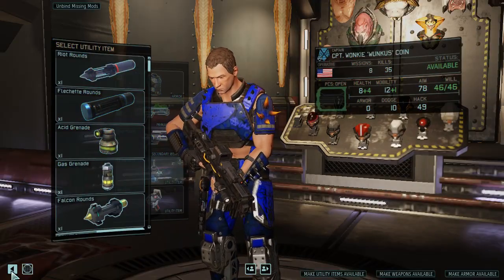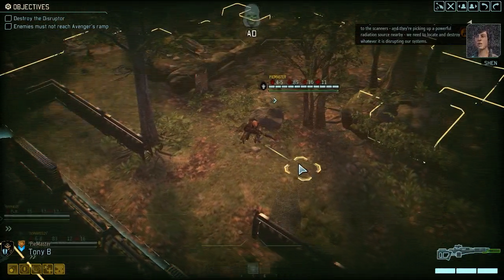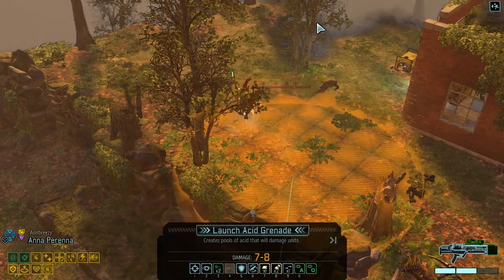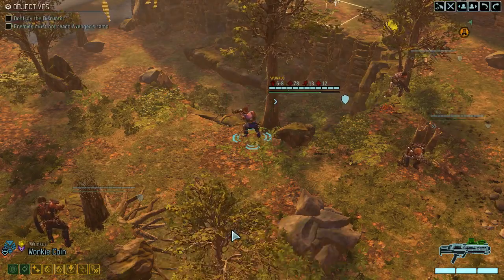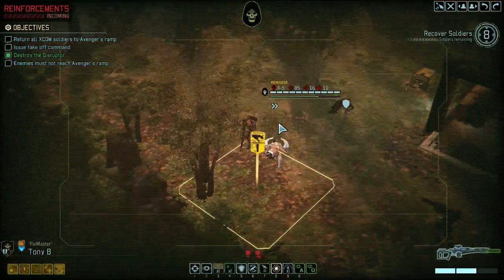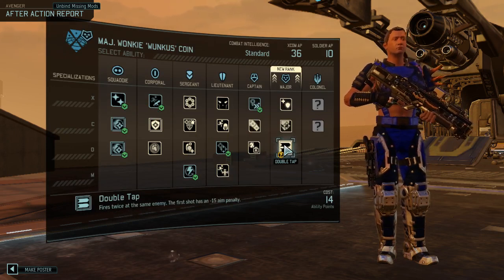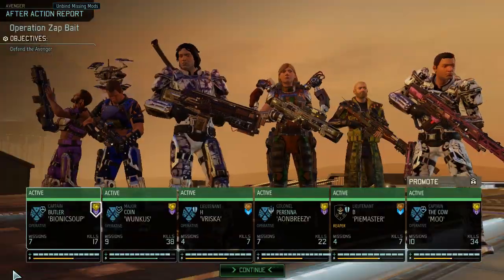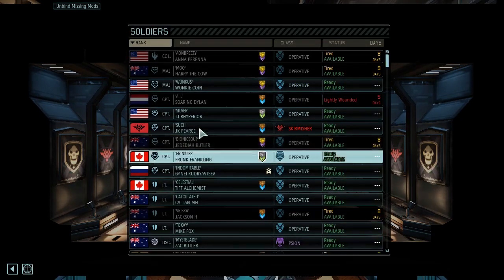Modded XCOM2: War of the Chosen | Ep. 18 | Black Hawk Down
Jackson, Tony, Wonkie, Harry, Anna and Jed defend the Avenger from the alien threat.